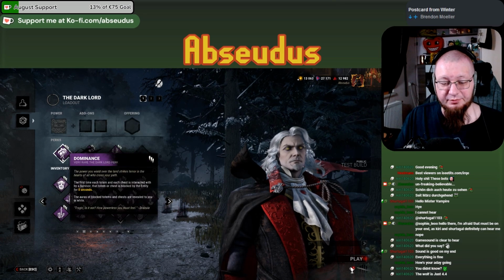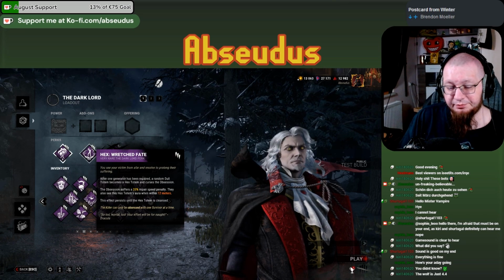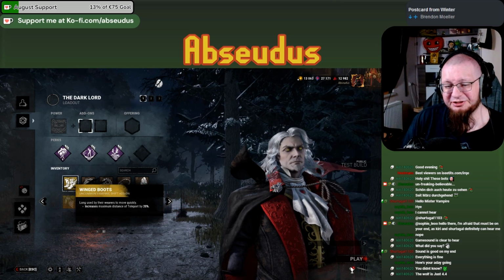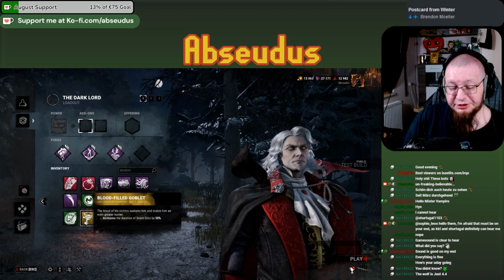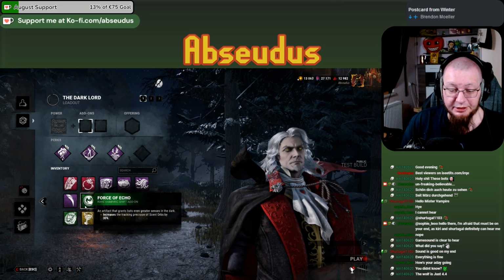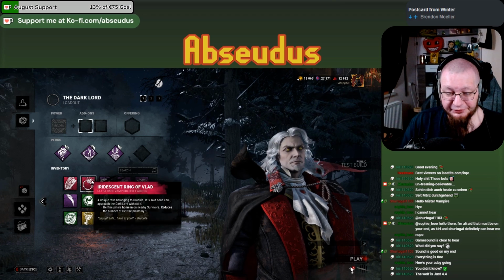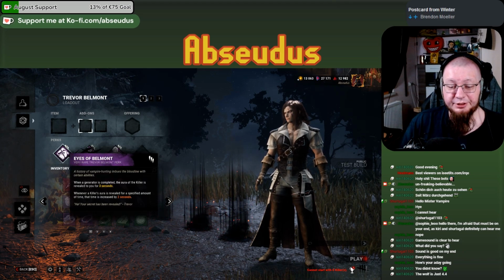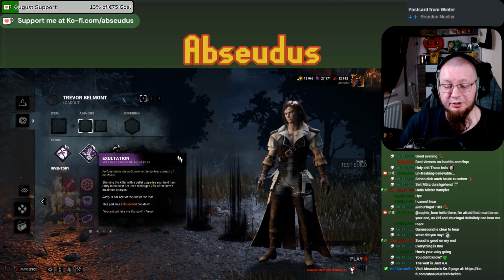First look at the Castlevania PTB | Dead by Daylight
Outro: Ballpoint - We want the phonk

Have fun!